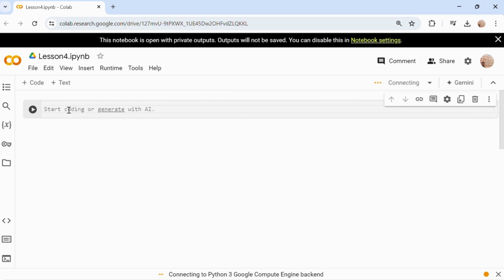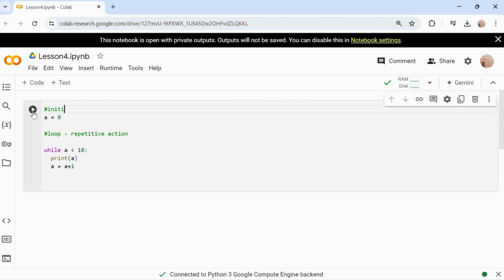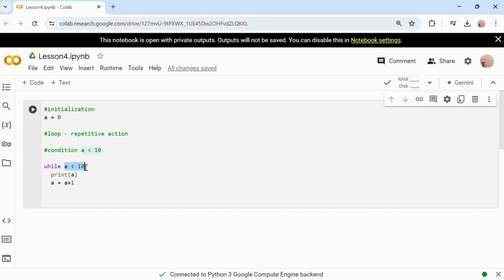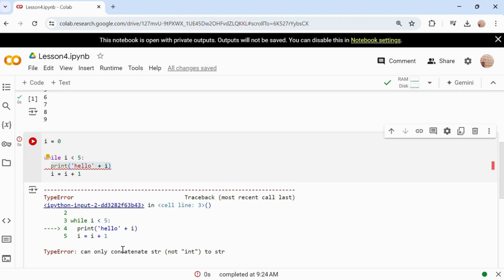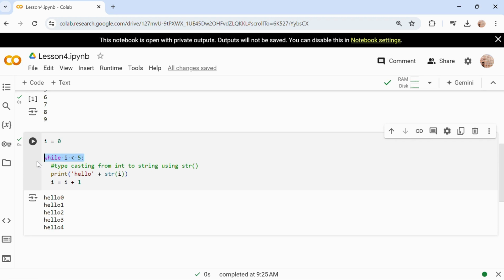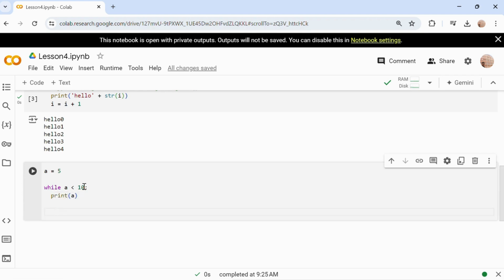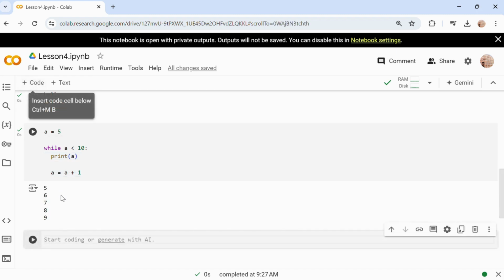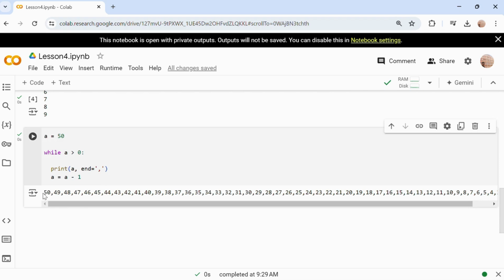Mastering While Loops in Python: A Beginner’s Guide!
🚀 Unlock the Power of While Loops in Python: Learn to Control Your Code! 🚀

Ready to dive into the world of loops in Python? In this video, we’ll explore while loops, a fundamental concept that allows you to execute a block of code repeatedly as long as a condition is true. Perfect for beginners, this tutorial will help you understand how to use while loops effectively in your programming projects! 🖥️✨

🔥 What You’ll Learn:
What is a While Loop?: Understanding the concept and syntax of while loops 🔄
How to create and structure while loops in your code 🖥️
The importance of the break and continue statements for loop control ⚙️
Real-world examples and practical applications of while loops 💡
By the end of this tutorial, you’ll have a solid grasp of while loops and how to implement them in your Python programs!

Complete beginners who want to learn programming fundamentals 🐍
Students looking to enhance their coding skills
Anyone interested in mastering control flow in Python
🔗 Links & Resources: